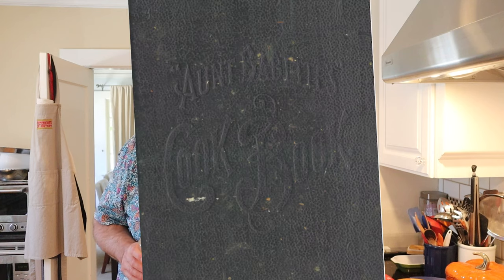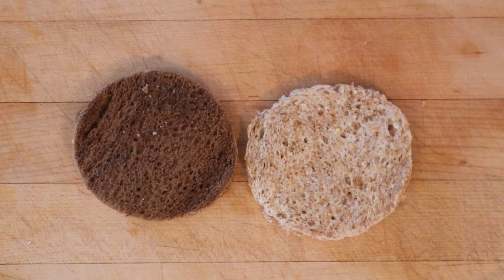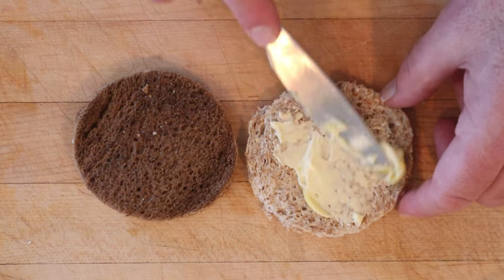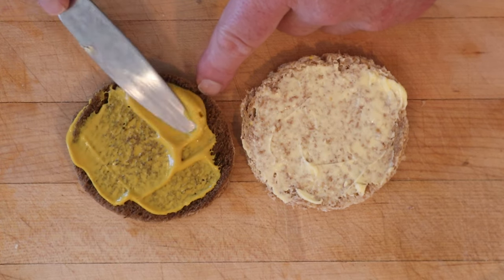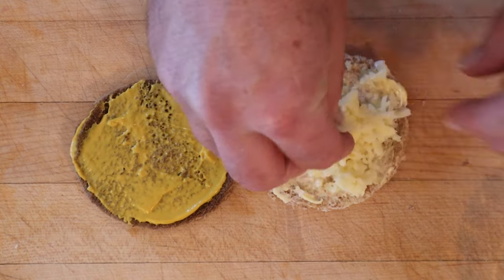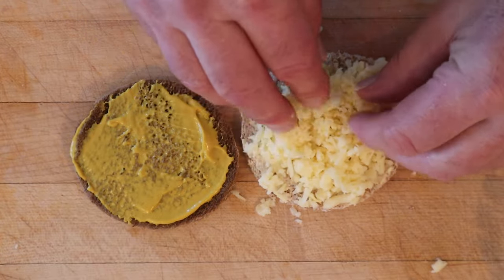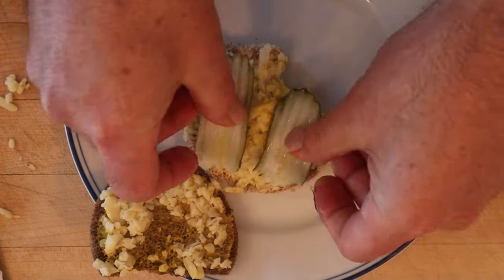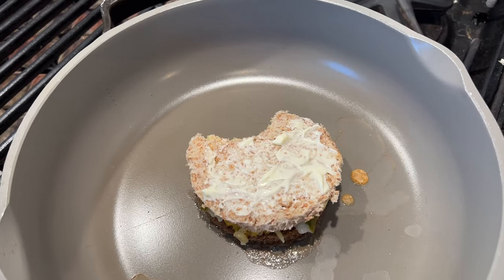Cheese Sandwich (1889) on Sandwiches of History⁣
Sure, the name Cheese Sandwich, may not be inspiring. But fret not lest ye be fretted for Aunt Babette’s Cook Book of 1889 is gonna let it basic. Nope. There TWO kinds of bread not to mention TWO spreads inside. So, take that, boring sandwich name.